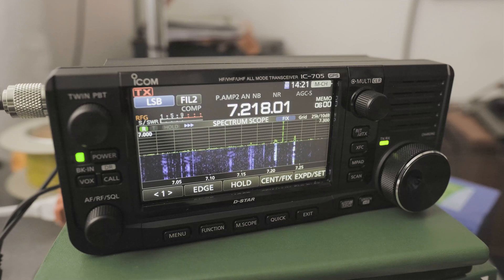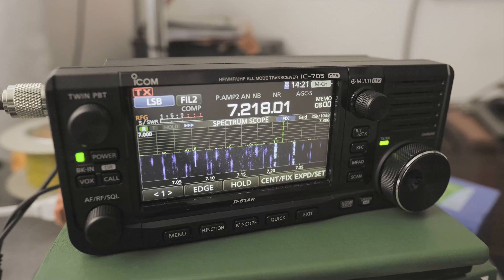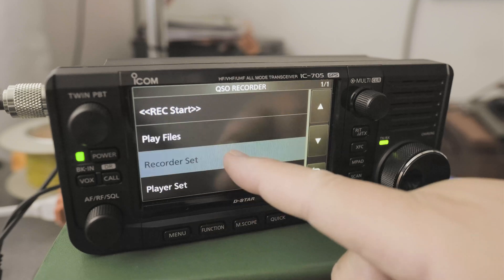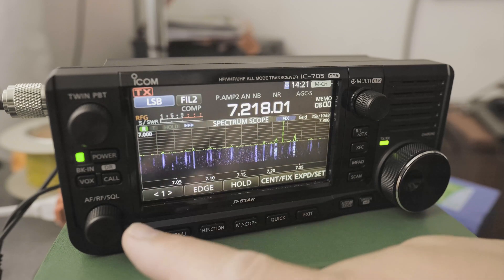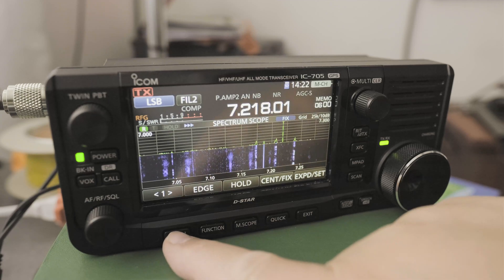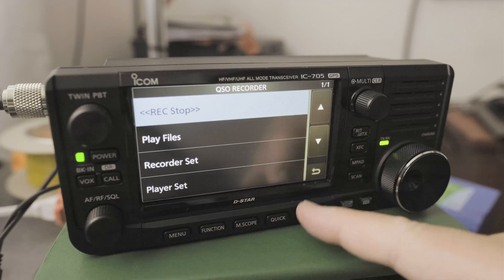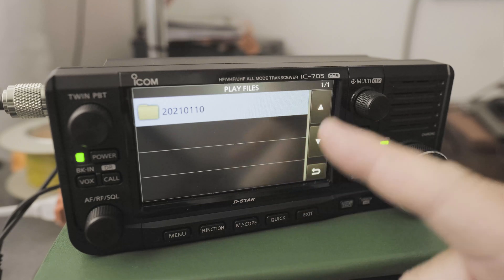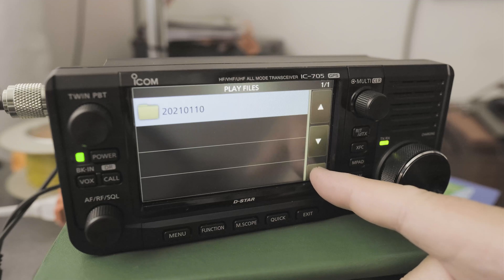IC 705 How to use the Recorder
I'll show you how to record your contacts on an SD card.